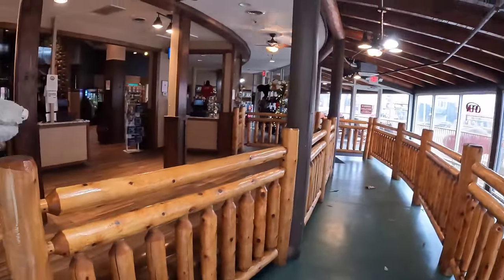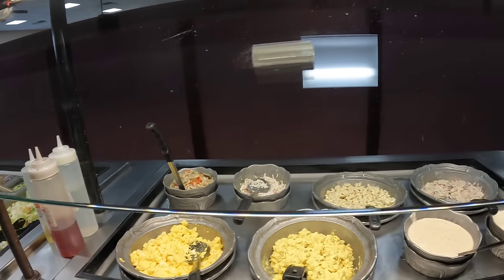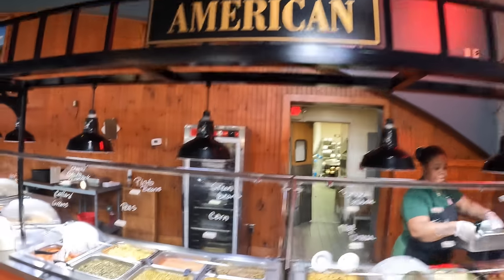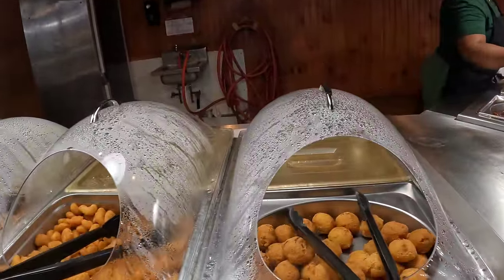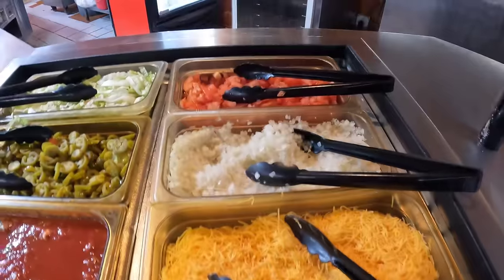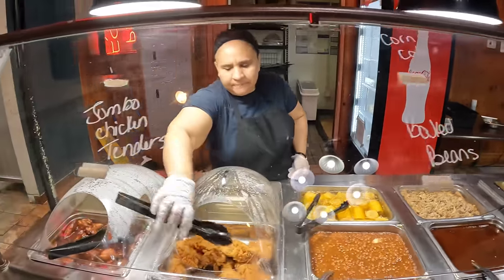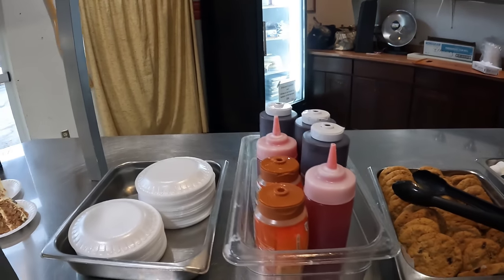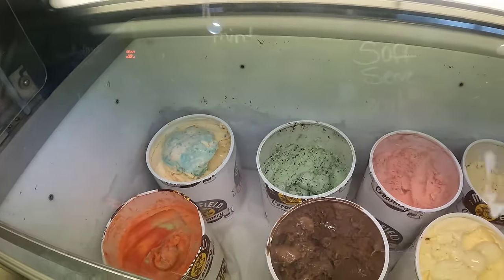Wood Grill Buffet Walk-through 🦌🦬| Pigeon Forge TN| Restaurant Tour 2024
We are eating lunch at the Wood Grill Buffet here in Pigeon Forge TN 🦌🦬 Come with us as we take a look around and see all the delicious food options 😋

Me and Genevieve are running out of lollipops, we only have a couple left😭💔Be our best friend and buy us one 🍭😊❤

Become an Instacart Shopper!

By supporting us, your donations help us to buy better camera equipment for filming our videos, snacks for our tummies, gas in the tank for our adventures, and lastly, medical expenses for healthy adventurers😊❤